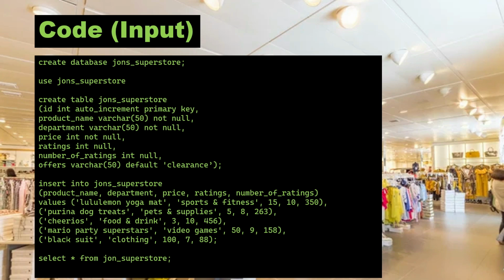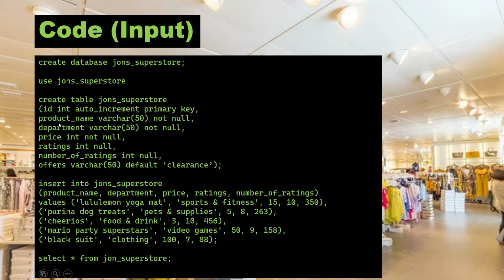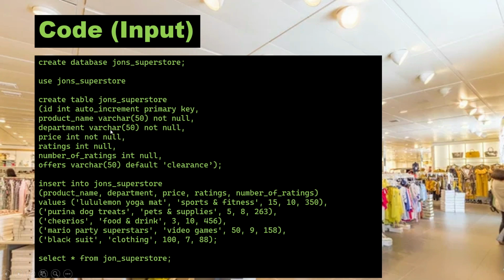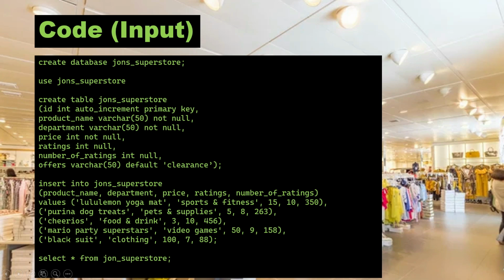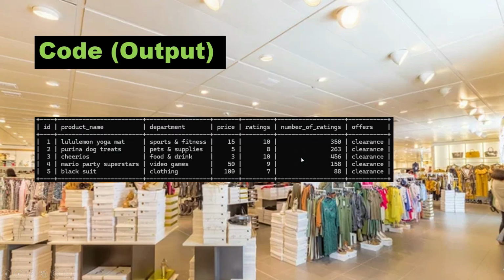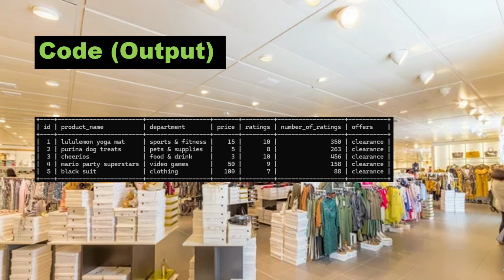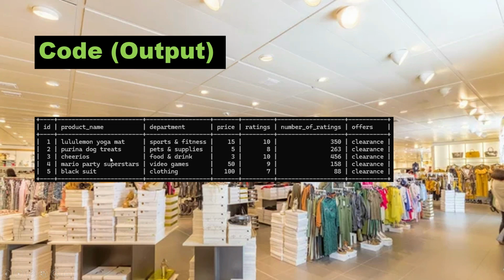I Created My First SQL Project - Jon's Superstore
Hey guys, I decided to share with you my first SQL project that I worked on! I’ve opened my own company and been tasked to create my own database for my store.  I wanted to do a simple project about creating tables. I also used MySQL for my first project since it was easier to use. Eventually, I will use SQL later in my future projects. Overall I enjoy working on this project. Hope you enjoy it!